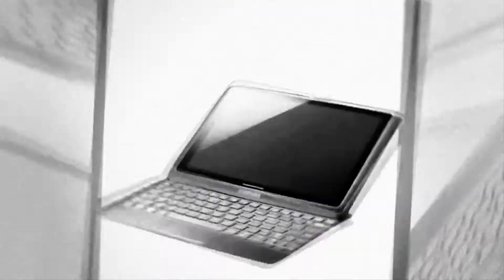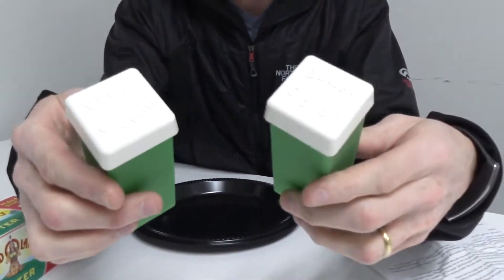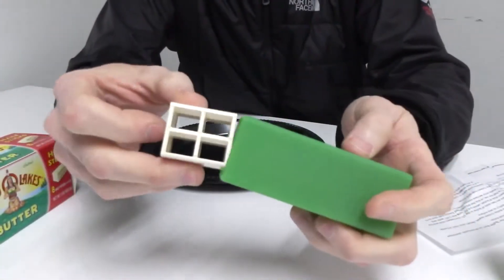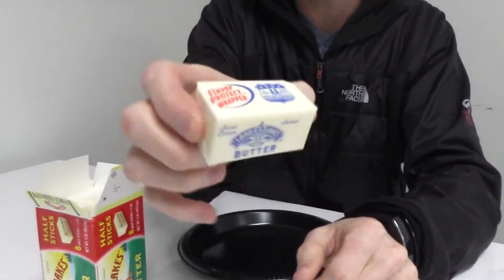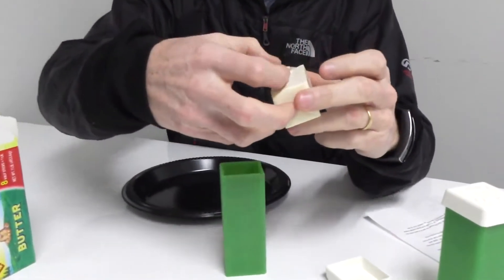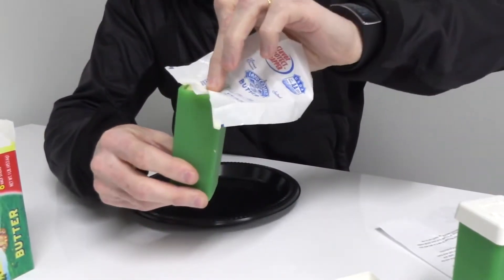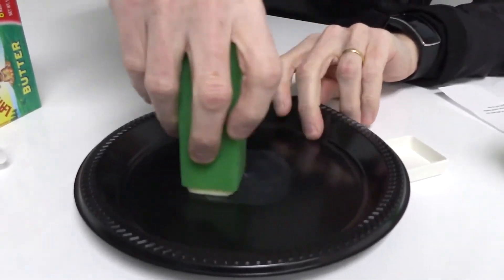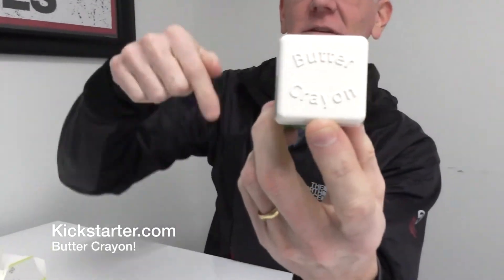Review The Butter Crayon Kickstarter Project